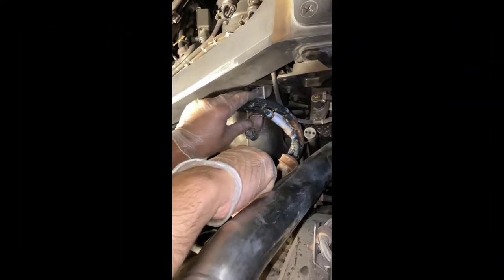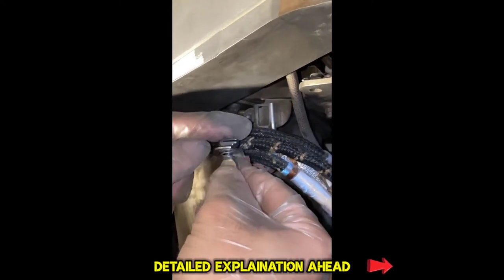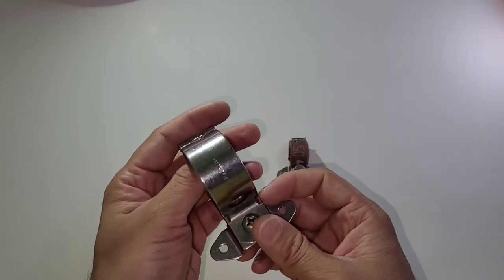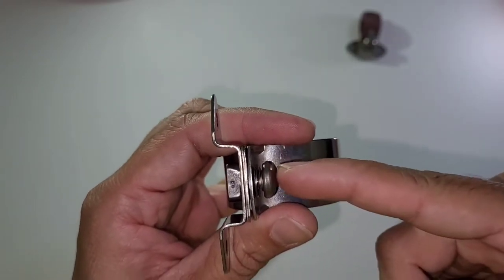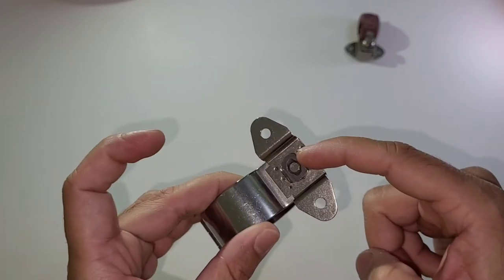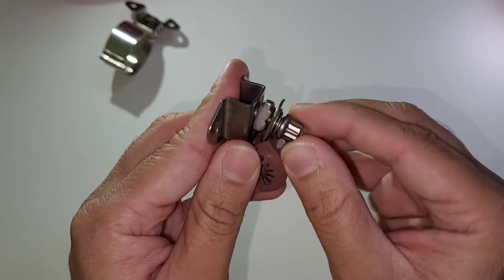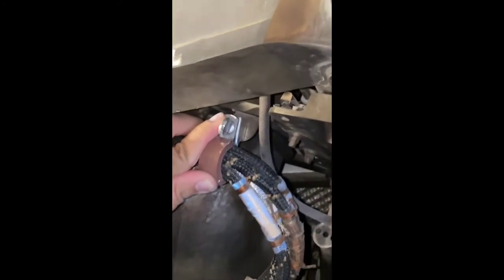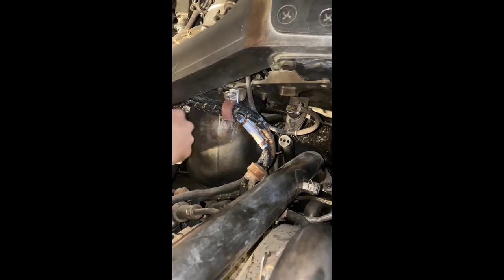LOOK WHAT WE FOUND DURING EWIS INSPECTION | QUICK RELEASE CLAMP FOR AIRCRAFT WIRE HARNESS.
During EWIS (Electrical Wire Interconnection System) Inspection on Airbus A320 with CFM 56 Engine, found core engine harness CLAMP in UNLOCKED condition in pylon area.

In this TECHVLOG we will discuss about such QUICK RELEASE TYPE CLAMP for wire harness, mechanism of its locking, common mistake people do while locking and how to avoid it.

TIMECODES:
00:00 WHAT/WHERE/WHY WE FOUND
01:40 DESCRIPTION
06:28 FIXING THE PROBLEM